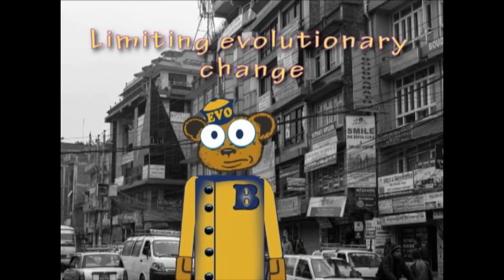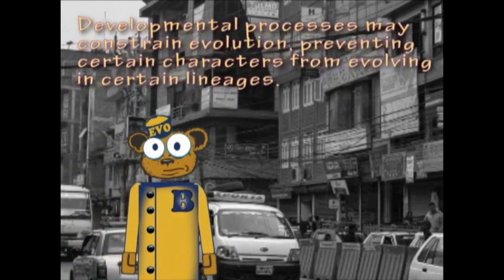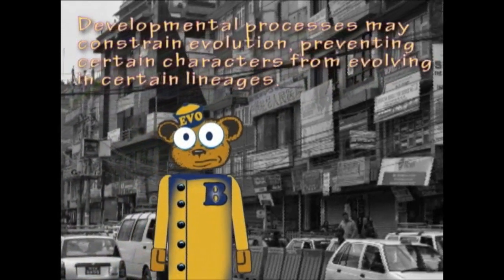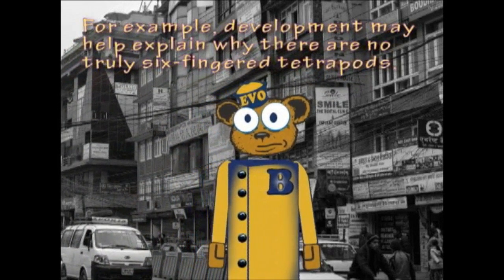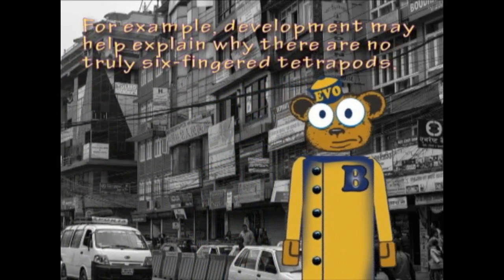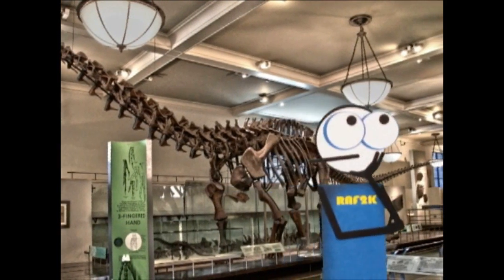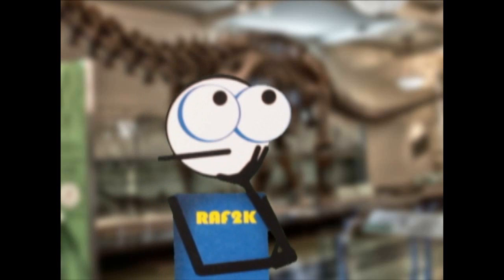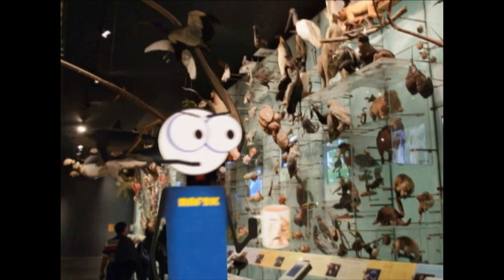Evolution 101 part 11b: Heckling Haeckel and Developing to Death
Rent A Friend digs himself a path through the death and horror of evolution. From legs on your face to the most famous fraud in science history, the Understanding Evolution Team! comes up short and Rent A Friend takes fancy dining to the next level (down). It seems evolution requires presumption, optimism, and lies. What ever happened to science?